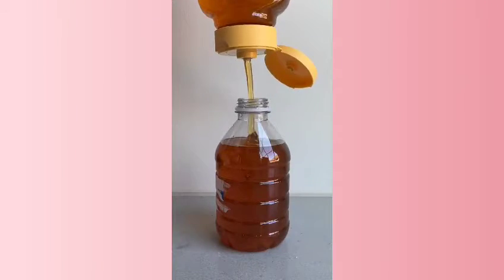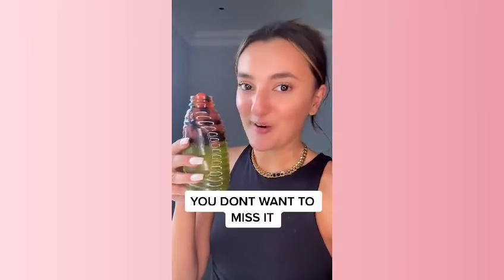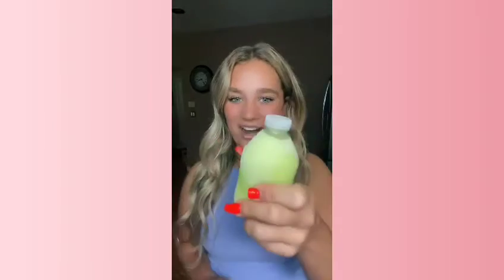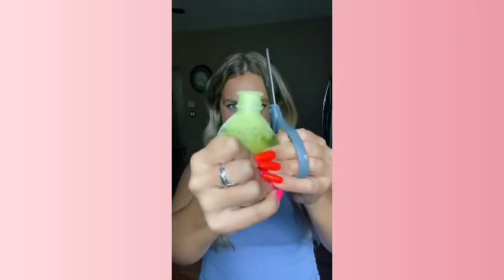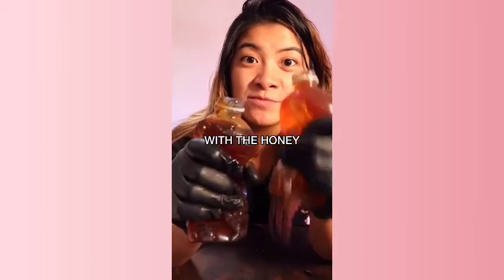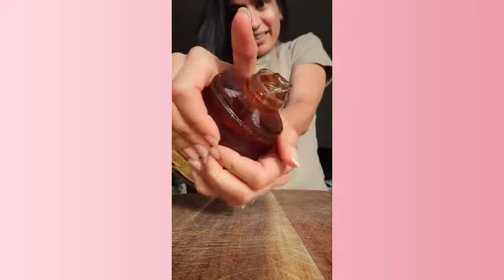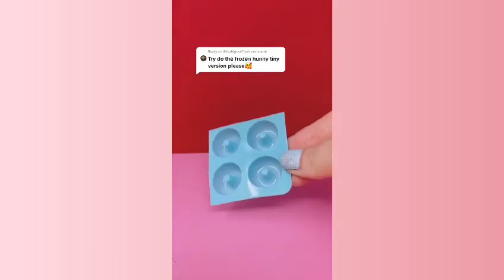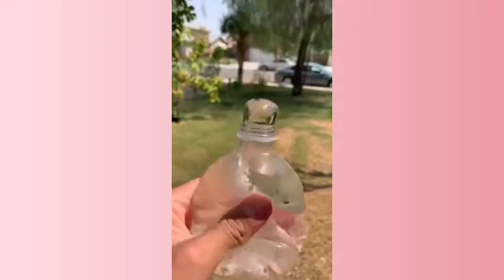MORE TREND VIDEOS OF FROZEN HONEY OR HONEY JELLY TREND ON TIKTOK|TIKTIK REMIXER